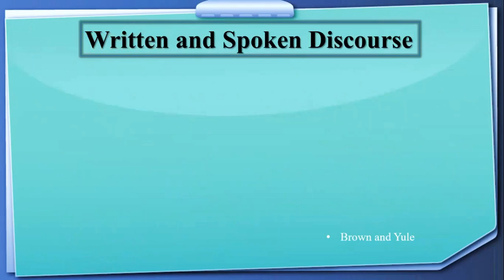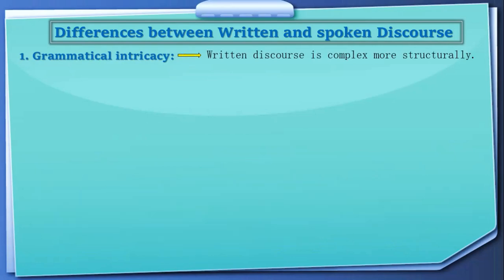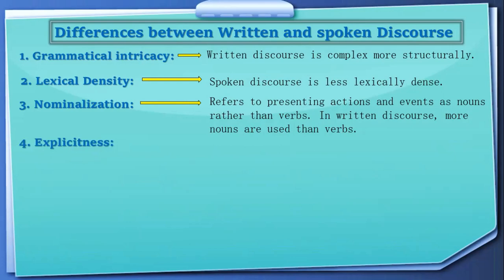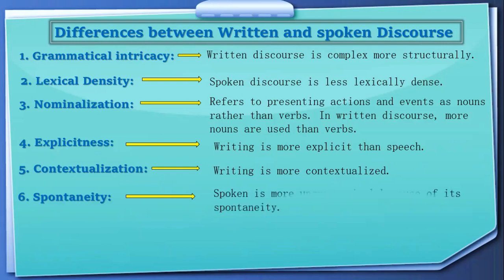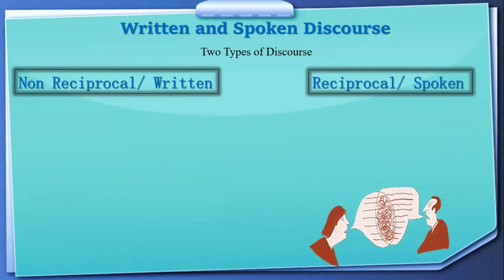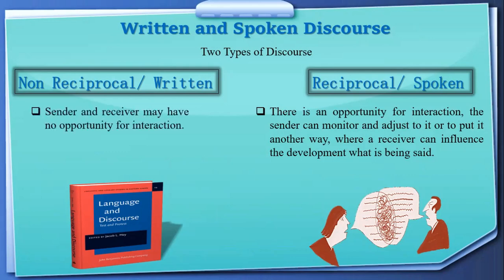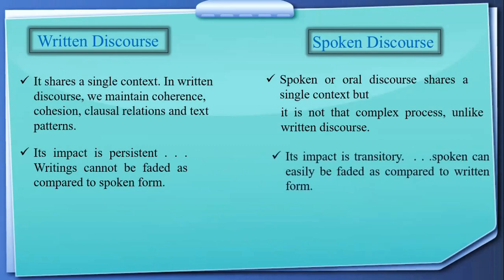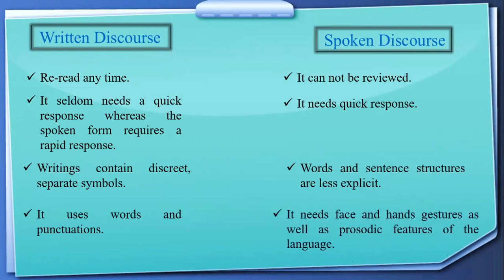Written and Spoken Discourse | Lecture: 18 | Linguistics-II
There are given differences between Written and Spoken discourse from the recommended books and references.
          What are Differences between Written and Spoken discourse?
We use Speech largely for the establishment and maintenance of human relationship ( or we use it for interactions).
Whereas we use Written language for working out and transference of information (primarily for the purpose of transaction).    .. . . ..Brown and Yule

The contents for the Channel are as follows:
1.  Basic grammar for Beginners
2.  Linguistics (English)
3.  Literature  (English)
4.  Intermediate level English Lectures